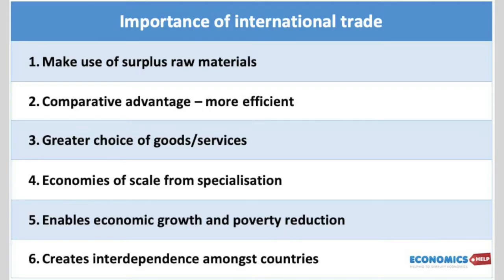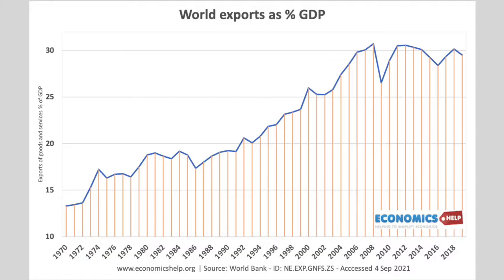Importance of international trade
The importance of international trade to the global economy.